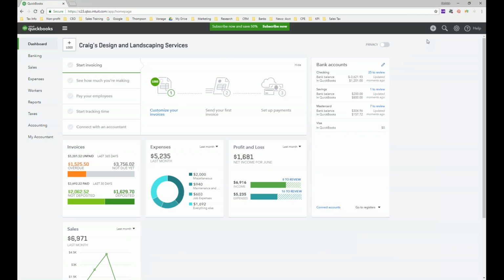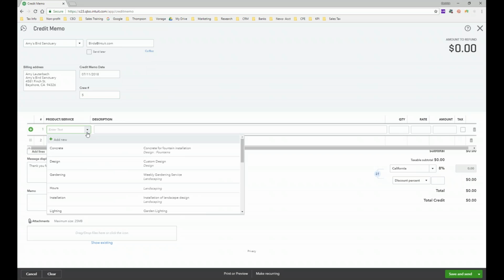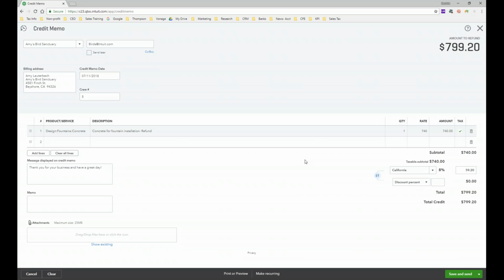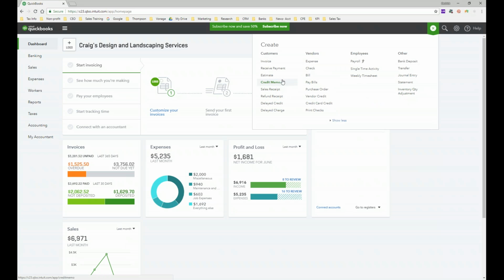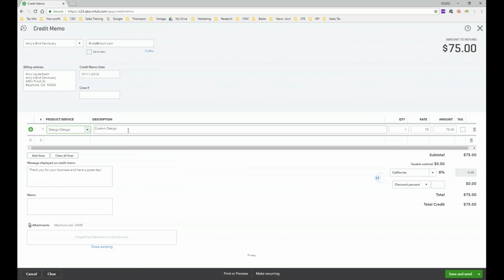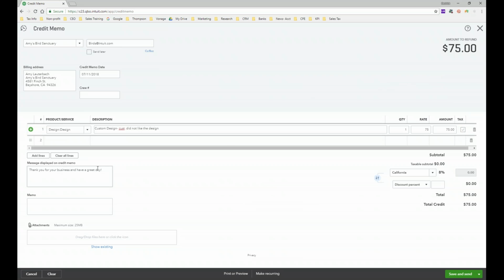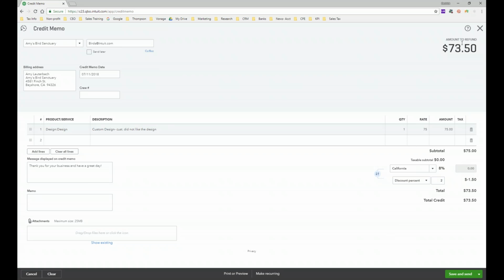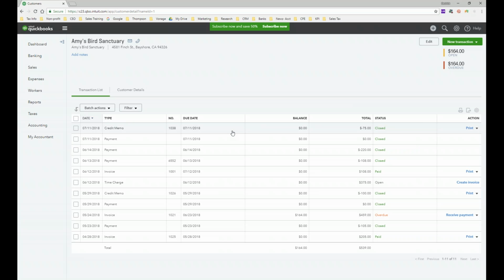How to enter a credit memo in Quickbooks online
Adding credit memos aren't fun however, it must be done at times.